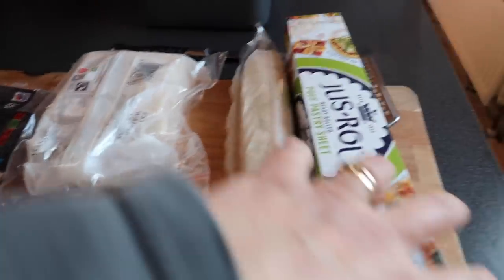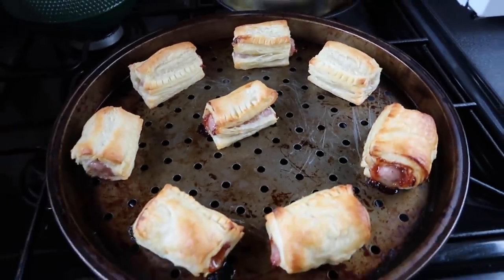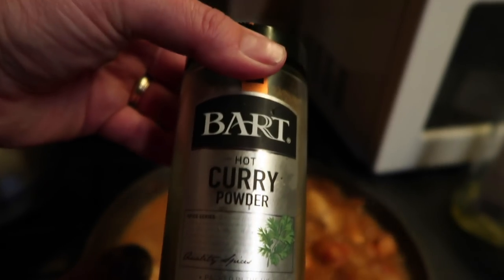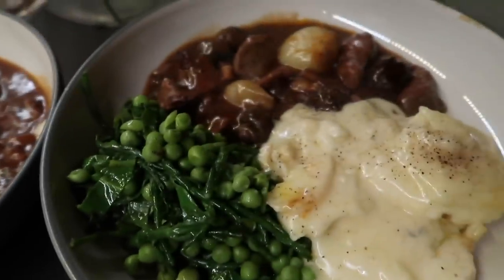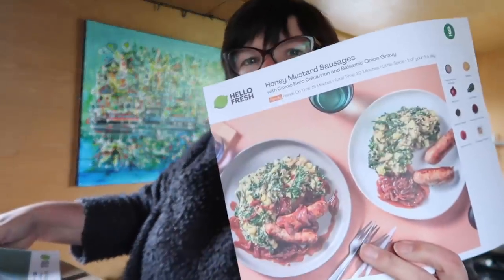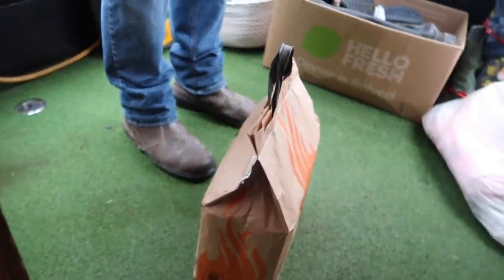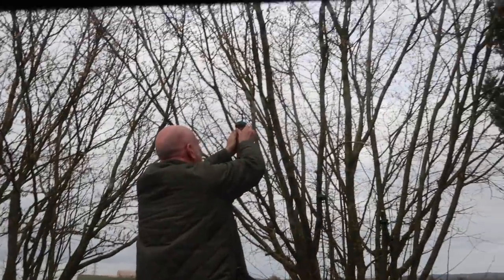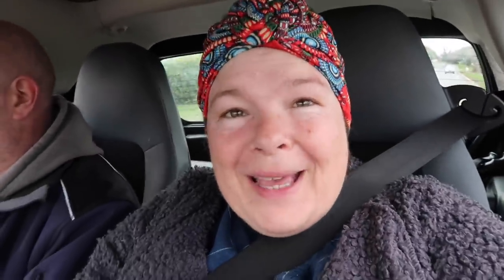Ep 173 Narrowboat Vlog | Weekly Video Diary | Marathon Training | 7 March (2021)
Video Diary | Narrowboat Vlog | Sun 28 Feb
We start the day by making cheese and bacon turnovers. We then go for a walk, it is a beautiful day and we spot two small deer in a field next to the towpath.

Video Diary | Narrowboat Vlog | Mon 1 March
Glenn was a pallbearer for a funeral today and after we head to the office. Glenn got some new wires for his fluke meter! We dropped off Leos Birthday present and card off, we took a couple of slices of delicious Birthday Cake home. The cake was made by Beth’s friend Lauren. You can find her at Lauren’s Bakes
We had a technological nightmare before the Engine Talk live stream, and I ended up missing the launch of the new vloggl episode.

Video Diary | Narrowboat Vlog | Tues 2 March
It is a quiet day at the boat. The highlight of the day is when Glenn goes to get something for dinner from Marks and Spencers, he comes back with some deliciousness, including a Dine-In Meal for £10
After dinner we settled down to watch some TV when we are surprised by a bright light coming towards us - is it someone on the towpath, or is it a boat?

Video Diary | Narrowboat Vlog | Wed 3 March
We head over to my mums for lunch, and try a deep-fried mars bar from the Chip Shop - it was delicious. I sign up to do a marathon! I am super excited that I am going to be walking 26 miles on the 19th June, raising money for Medical Detection Dogs. Glenn gets his first order of 2021 and is feeling hopeful things will pick up.

Video Diary | Narrowboat Vlog | Thur 4 March
I spend the day at the boat working. Glenn picks up some coffee logs and also chops some firewood.
I go out for a walk but it is so slippery on the mud I turn back.
I make a delicious Hello Fresh meal of Sausage Skewers and Cheesy Chips!

Video Diary | Narrowboat Vlog | Fri 5 March
 I was excited about looking after the grandchildren but I found out they didn’t need me, so I went to the office with Glenn, stopping for McDonald's on the way. I check in on my Ancestry DNA and I am delighted to see they are processing my sample. I am so excited to see my results.
I persuade Hayley and Chloe to join me on my marathon walk, raising money for Medical Detection Dogs.
I cook one of my favourite Hello Fresh dinners, Pork and Apple Burger, check out the recipe

Video Diary | Narrowboat Vlog | Sat 6 March
I start my marathon training by setting out on a 4 mile walk. I download a new audiobook, The Incredible Winston Browne, to keep me company on my journey.
Glenn paints the little shed but he is not sure about the colour.
We talk about my excitement for the upcoming marathon and that we will be raising money for Medical Detection Dogs. If you would like to sponsor us you can find our Just Giving

Welcome to A Life Full of Meaning. We sold our home and emptied our life of stuff. We currently live on a narrowboat called Nutshell. Follow us as we try to create a more meaningful life.

We post weekly videos on Sunday mornings at 7am and daily videos every evening at 7pm. You can find out more about our life, work and family

We are often asked about these products:
Coffee Machine (This one is similar to the one I brought for Glenn’s 50th Birthday and we LOVE it)
We both use these cameras
The Foraging Book that Mirimar uses
Sequence Card Game

Lisa Warner, Moulton Business Centre, Redhouse Road, Northampton, NN3 6AQ

LFOM2020